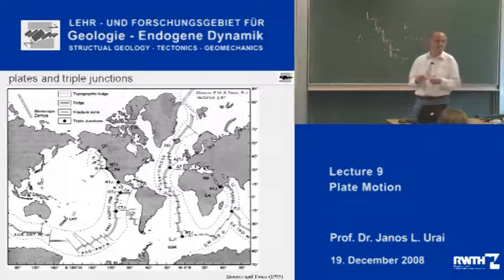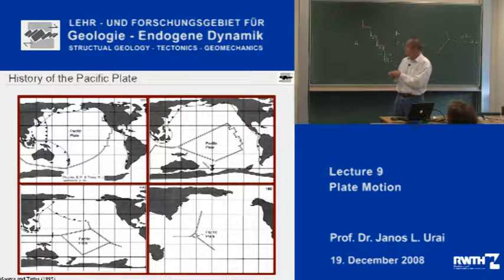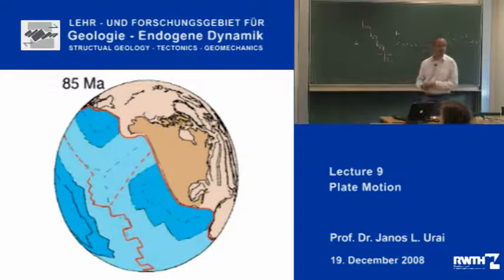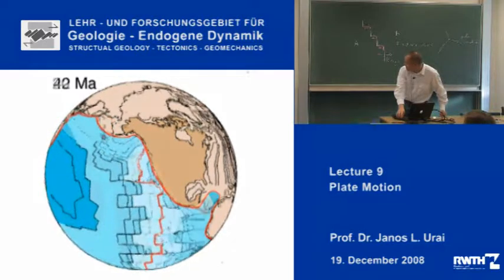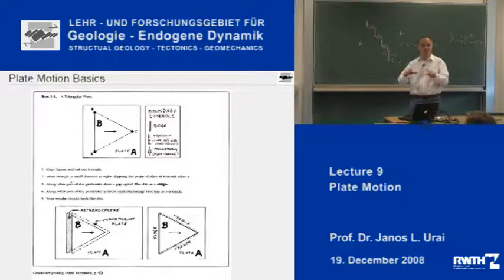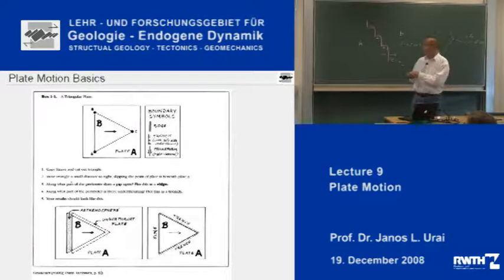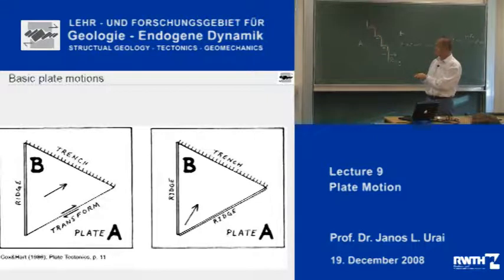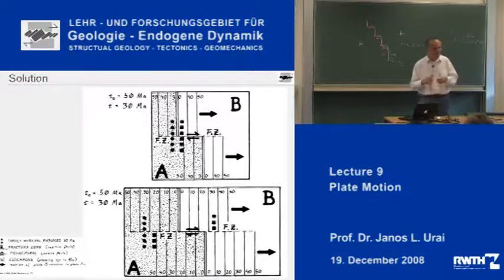StrucTec 9.3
Janos Urai lecturing on Structural geology, tectonics and mechanics. December 19th 2008.

Today's topic:
*Plate Motions